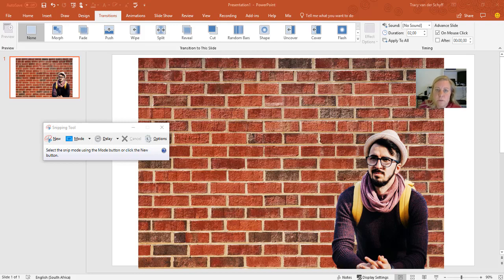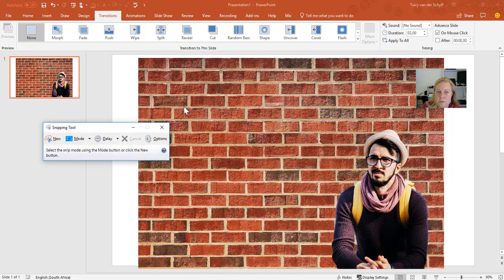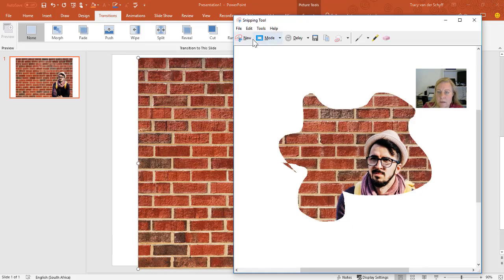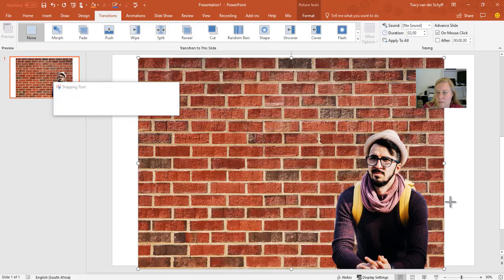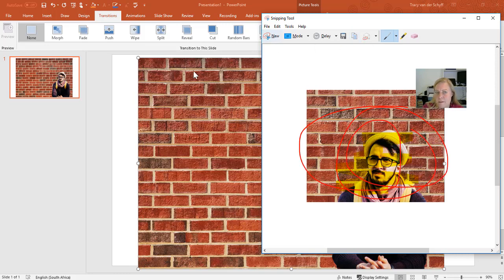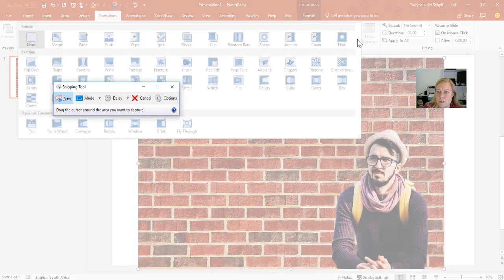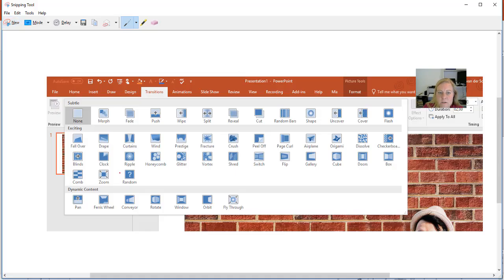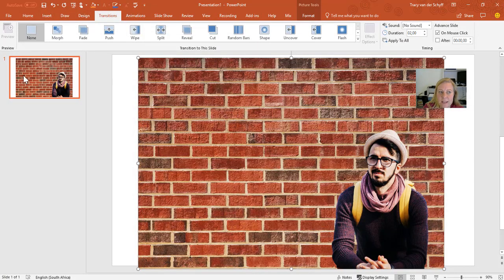Microsoft365 Day 154: Windows Snipping Tool with Delay Function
Snipping tool as been around for ages and one of the first things I teach my students. So much better to use than the print screen button. The challenge with snipping tool was that it used to be impossible to take a screenshot of a drop-down menu. Once you click on Snipping Tool, it collapses the menu. The Delay function update that came out with Windows 10 of course fixes that. Set the delay, and Voila!